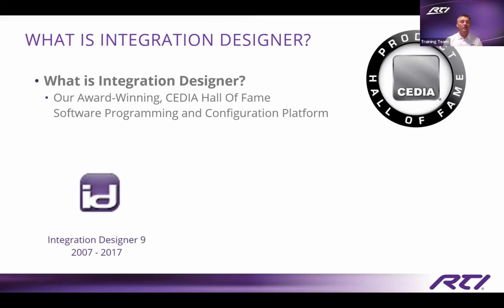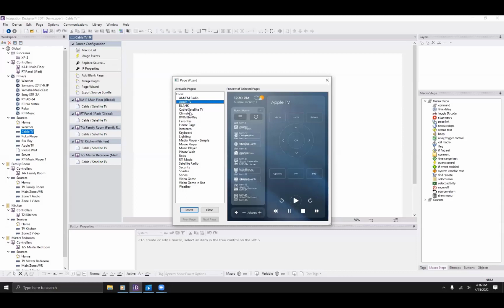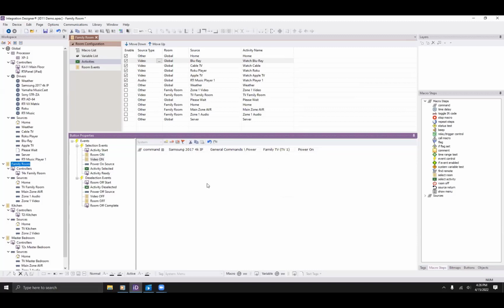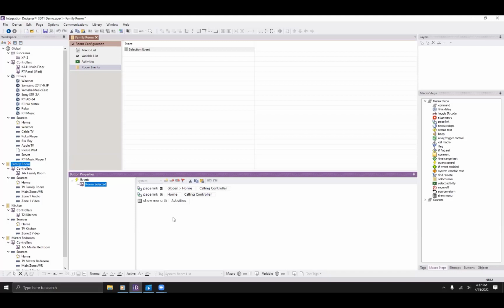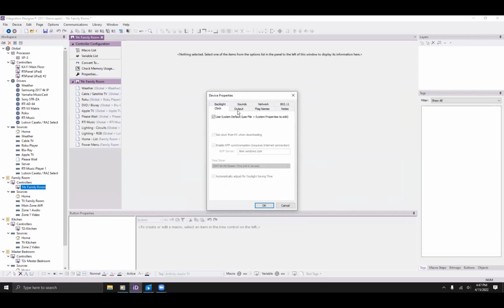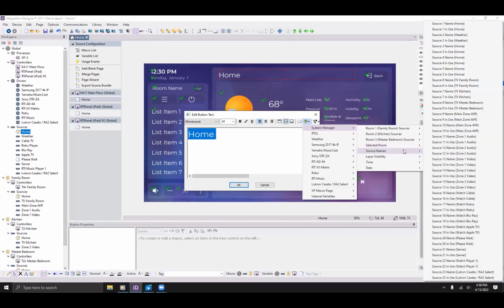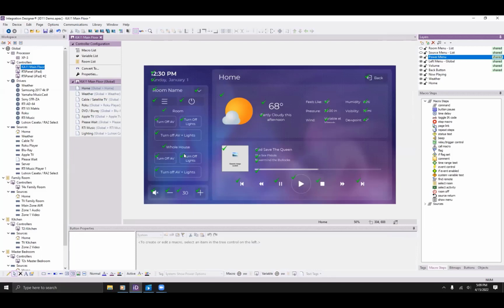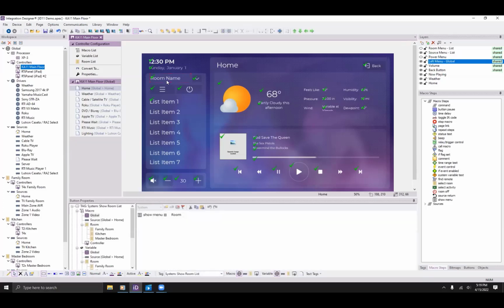Introdução ao Integration Designer 11